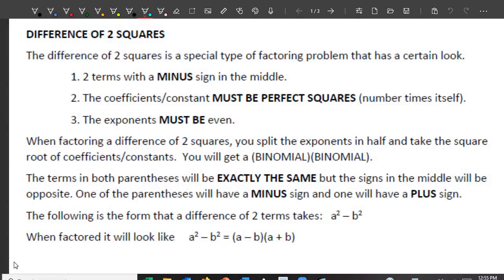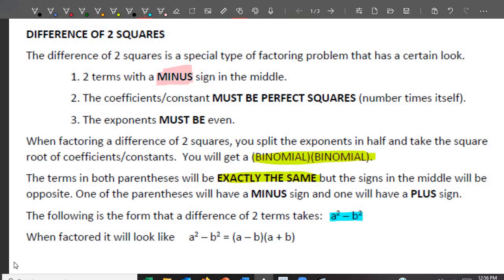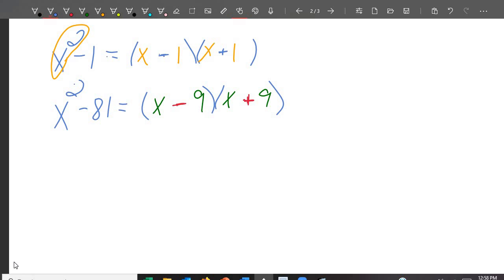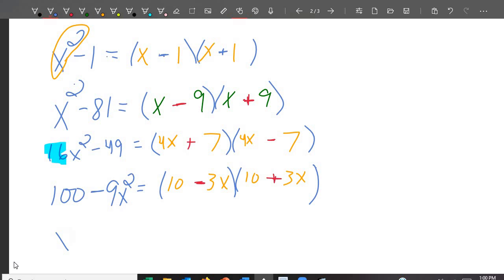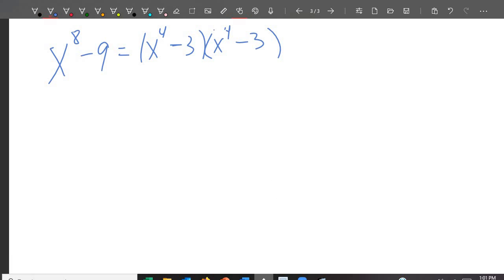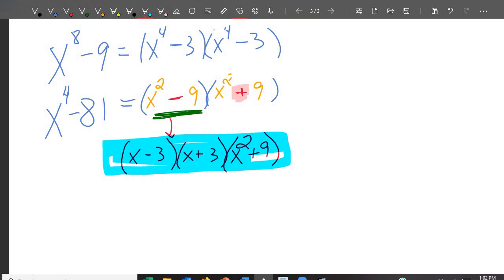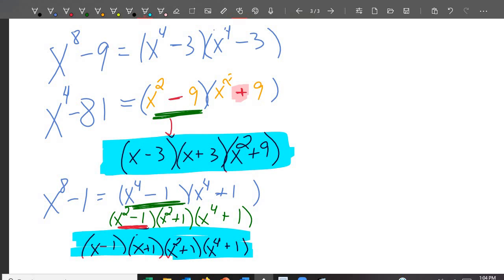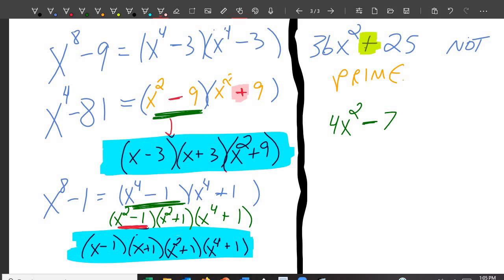FACTORING DIFFERENCE OF 2 SQUARES